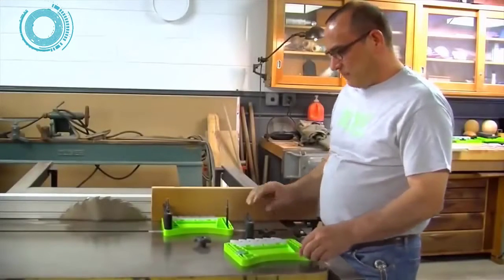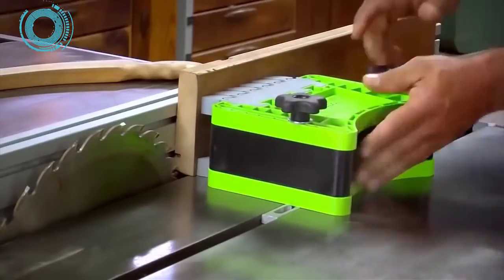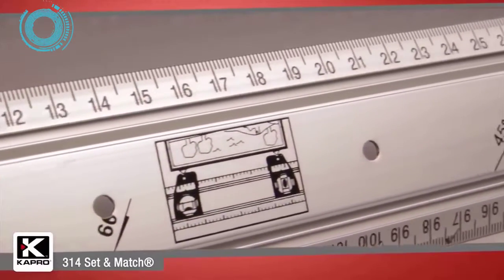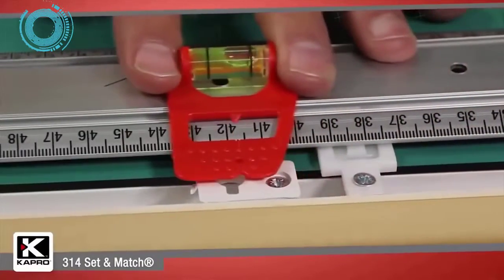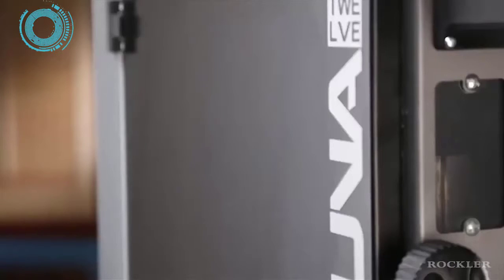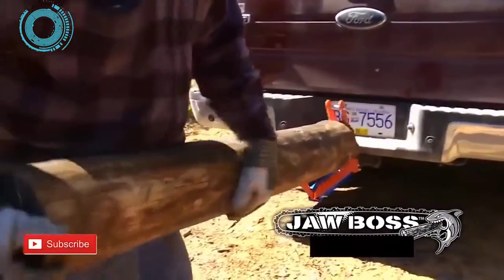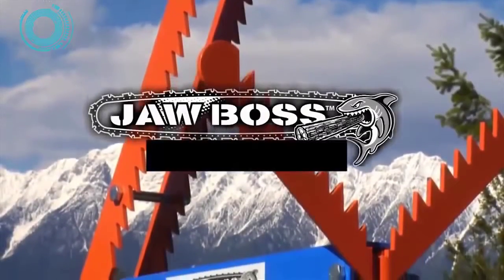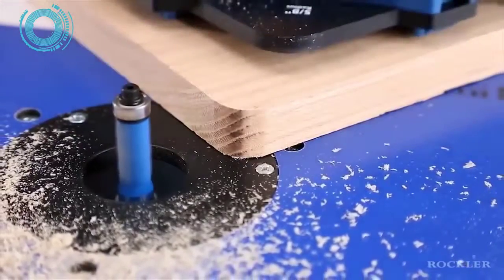5 amazing Woodworking Tools Every Persons Must Have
This video is about Woodworking Tools Every Persons Must Have
5 amazing Woodworking Tools Every Persons Must Have,
youtube woodworking tools,

5 amazing tools,

must have woodworking tools,

diy woodworking tools youtube,

cool woodworking tools,

amazing tools 2018,

stumpy nubs cool tools,

cool woodworking tools and gadgets,